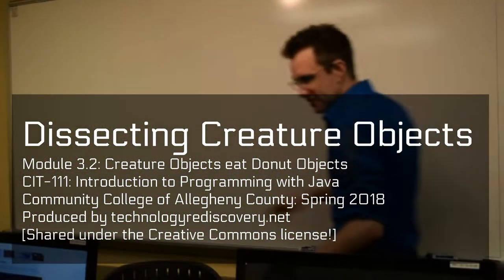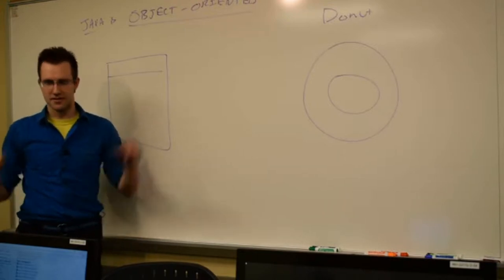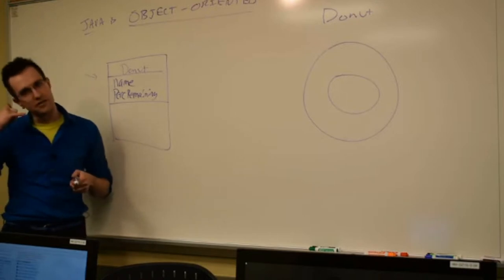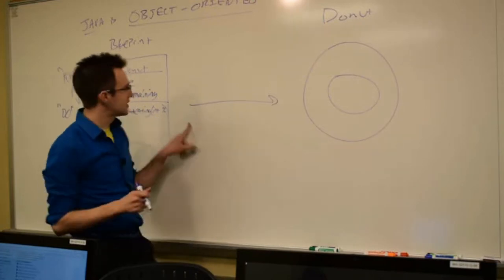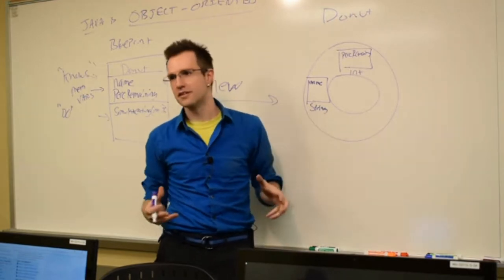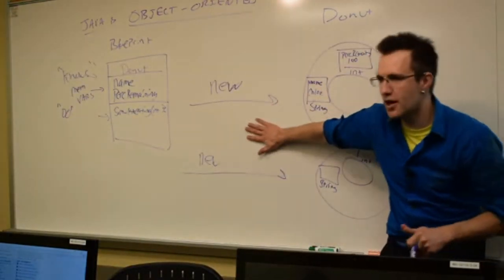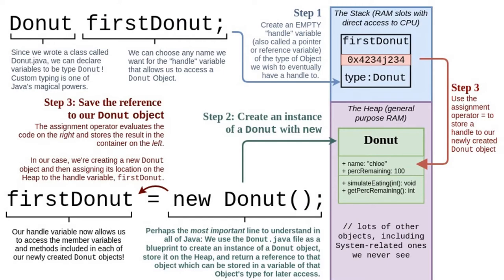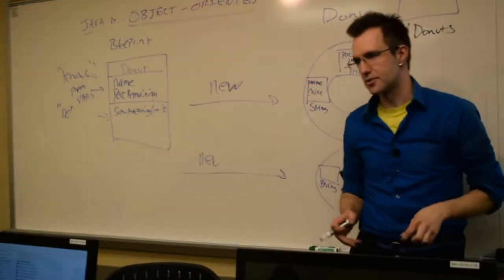Module 3.2 (Seg 1): Review of Object concepts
Instructor-guided tutorial to accompany a learning module in CIT-111: Introduction to Programming with Java, taught by Eric Darsow at the Community College of Allegheny County serving greater Pittsburgh, PA.

Segment 1: Reviews the basic concept of Object-Oriented design in Java by re-iterating how we modeled Donuts in Java in Module 3.1: Java Donuts.

Download the sample project used in the video, view the written-guide to accompany this module, and browse other learning content at the course page:

All course content is open and free for reuse for all purposes under the Creative Commons-Attribution license.